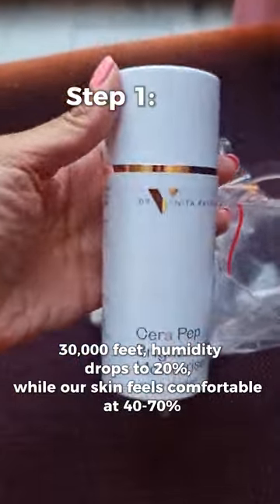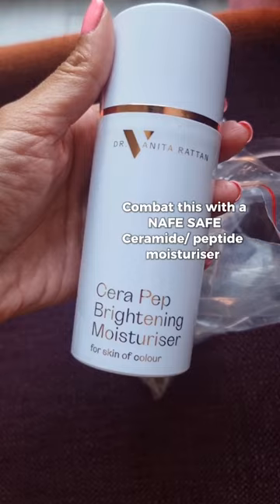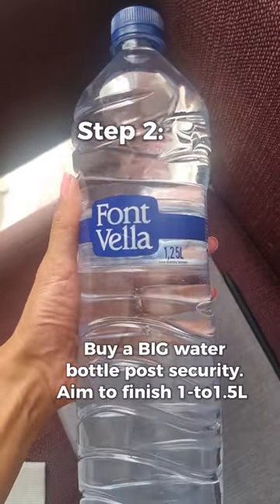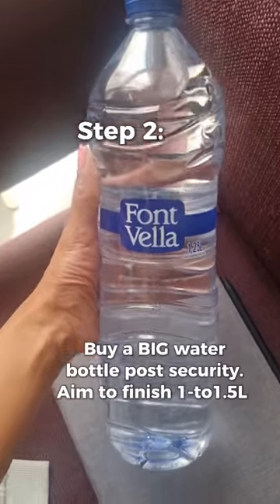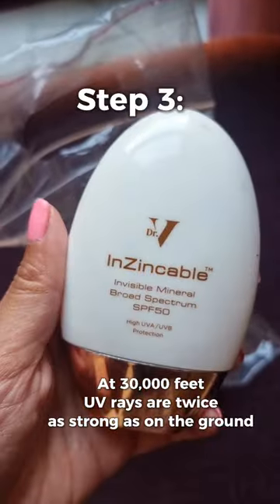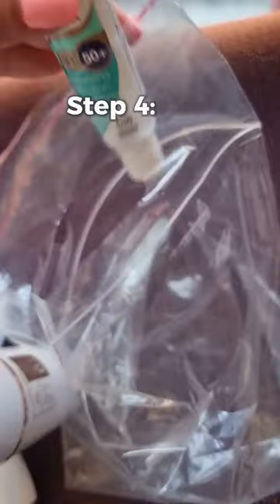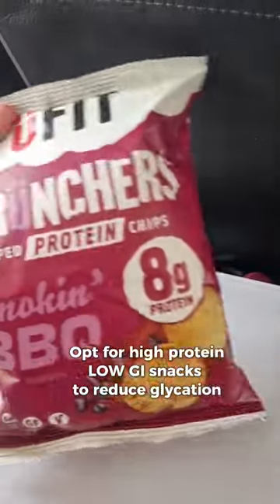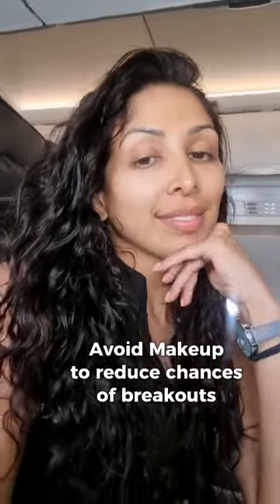In flight skincare. UV rays plus dehydration is terrible for skin.